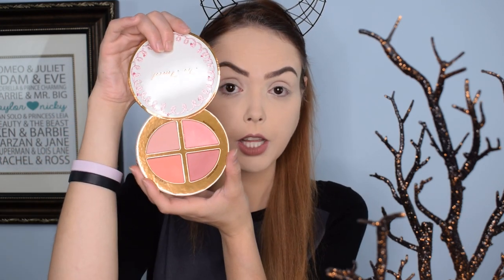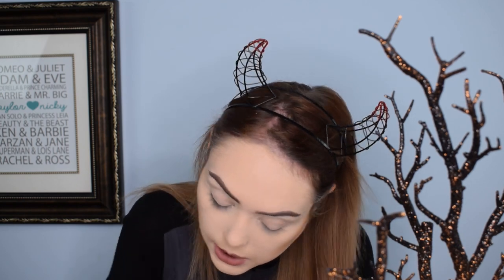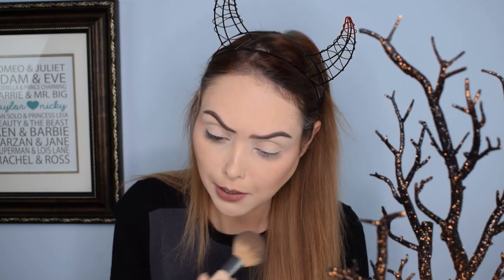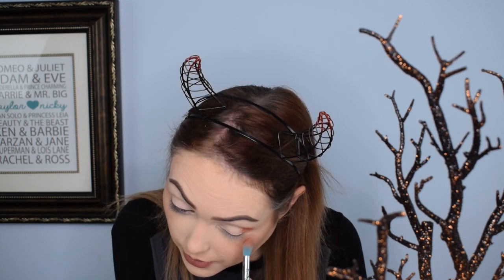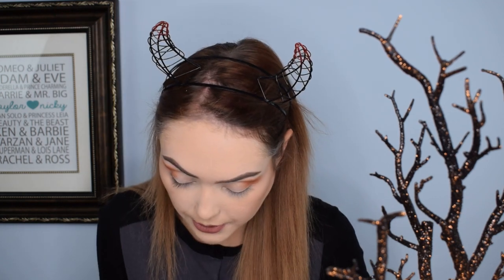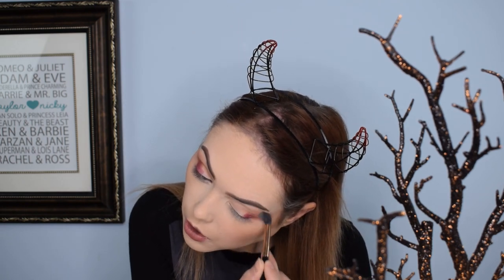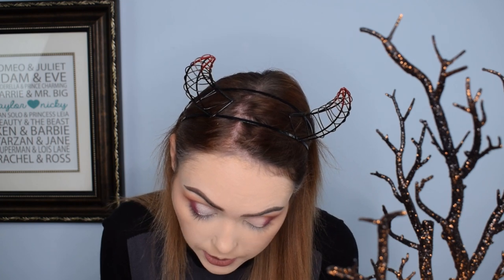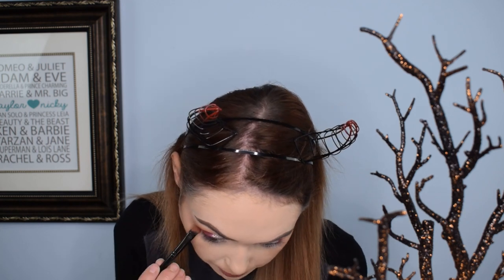LET IT SNOW GIRL TOO FACED LIMITED EDITION CHRISTMAS SET | FIRST IMPRESSIONS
Today I did a full face of the Too Faced Let It Snow Girl limited edition palette. Watch until the end to see my full review!

Equipment:

Camera: Nikon D3300
Lens: Nikon 18mm - 55mm zoom lens
Audio: Zoom H6 Portable Recorder
Ring Light: Neewer Ring Light Kit